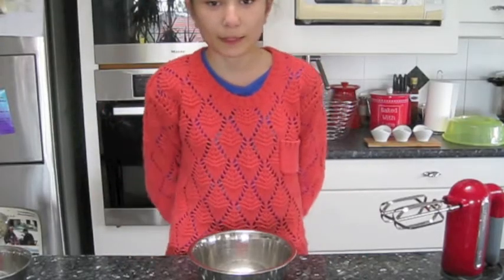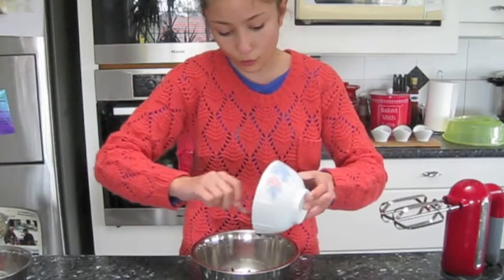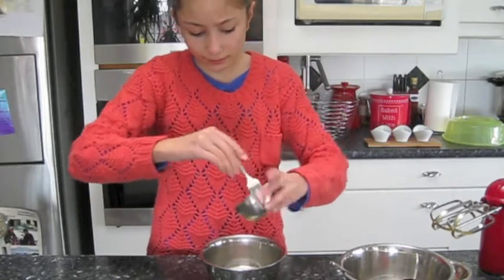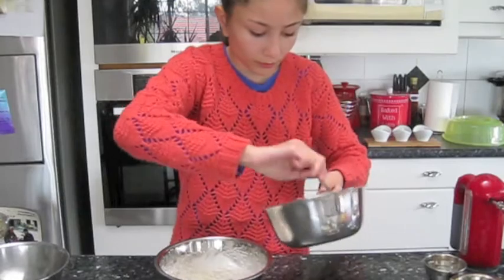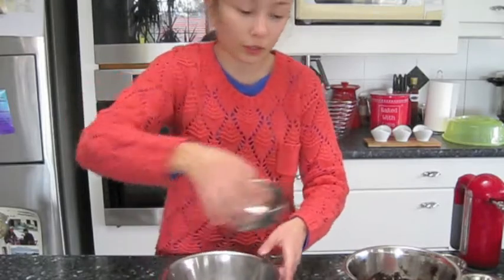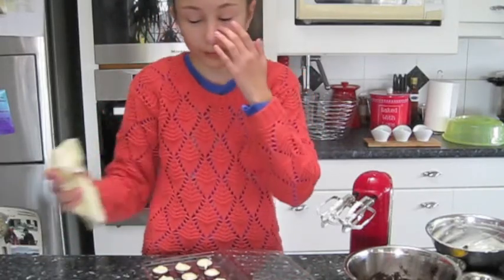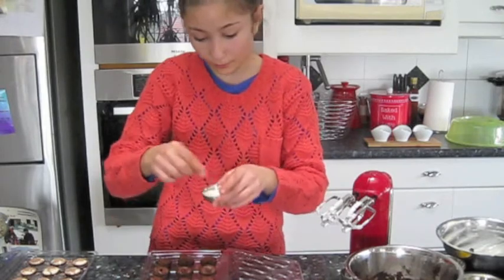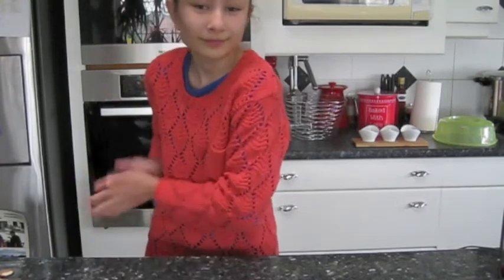Mini Chocolate Mousse Cup recipe - Leia's Baking Corner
How to make these Mini Chocolate Mousse Cups. No bake dessert. It is a yummy fancy dessert. Who doesn't love chocolate mousse?!